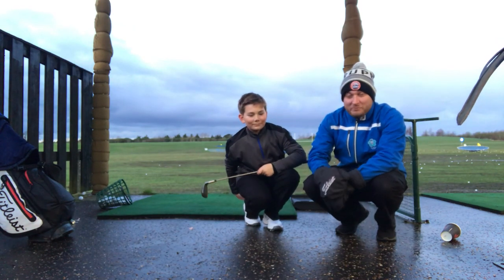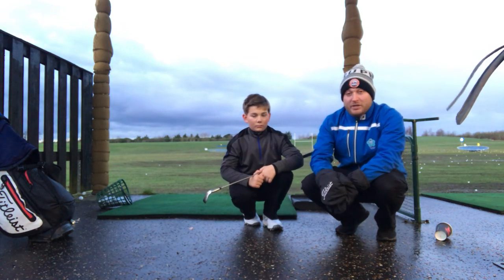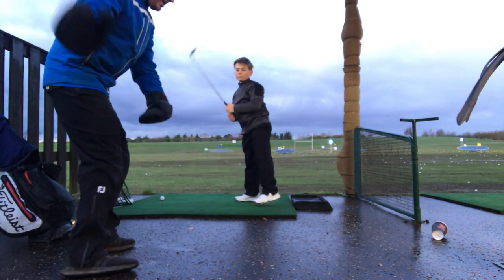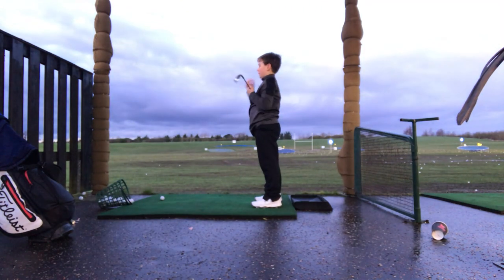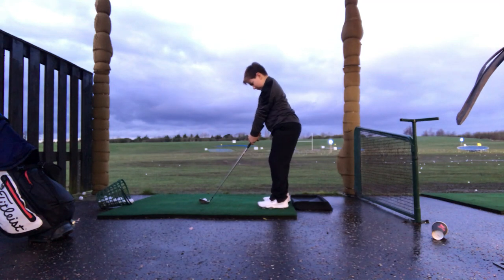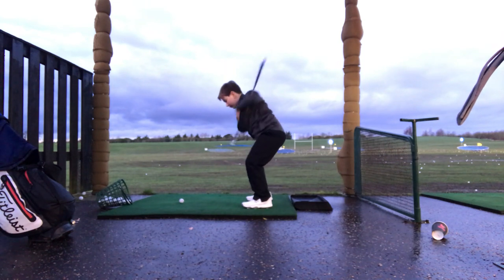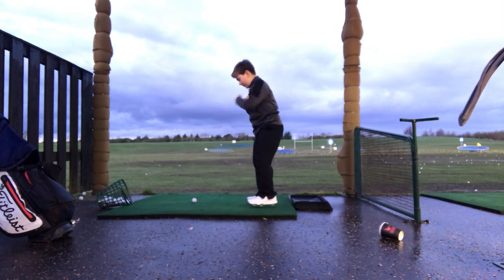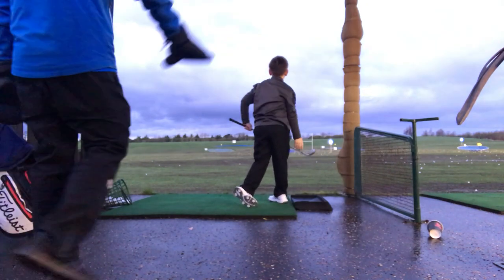Posture Work | Junior Golf Lesson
Recorded individual golf lesson, recorded long before the constraints of social distancing and isolation.

This video gives you an insight on how we deliver our sessions, the information used and most importantly the excellent friendship between player and coach.

For more info on The School of Golf (based in Chelmsford, Essex) please visit our

PGA Professionals Jack Cole and Matthew Mahoney started the school of golf in early 2015, with the sole aim of trying to produce as many avid golfers as possible.

Initially they did this by going into local primary/ secondary schools coaching juniors’ tri golf, using plastic clubs and foam balls. This grew significantly and TSOG now teaches in 20+ schools in Essex, particularly in Chelmsford and its surrounding areas. More recently, they have branched out to schools in Southend and the wider Essex community, which has enabled TSOG to coach around 750 school children a year.

TSOG use the schools coaching as a way to introduce juniors to golf and offer those eager students the opportunity to continue developing their golf at one of the external venues with various coaching programmes. The School of Golf has developed an 8 level coaching programme from which juniors progress and develop their skills earning different coloured hats denoting what level they are working on. Level 1 juniors start out in the kids club and as they progress they move through different groups into the development programme and then the academy for older students. This allows the company to reach out to a wide range of ages usually from 4-16.

In the last 18 months the company has acquired a new venue (The Notleys Golf Club) from which new professionals have joined the team to help grow and develop the TSOG brand.

The School of Golf is not only junior focused. It also delivers successful weekly ladies and beginners classes, runs specific lessons to work on certain areas of your game, and provides many individual lessons to regular and new clients.